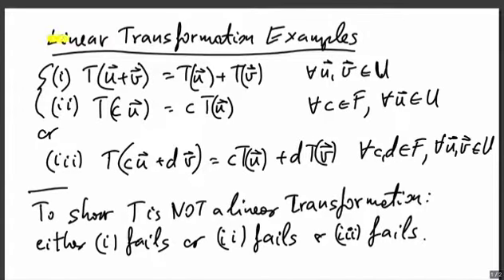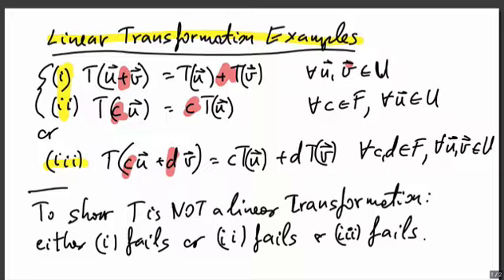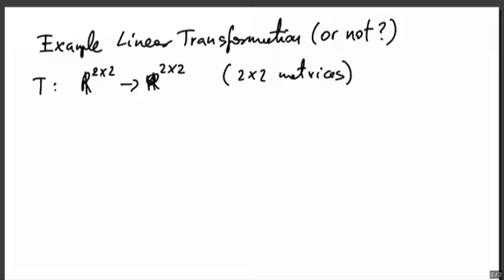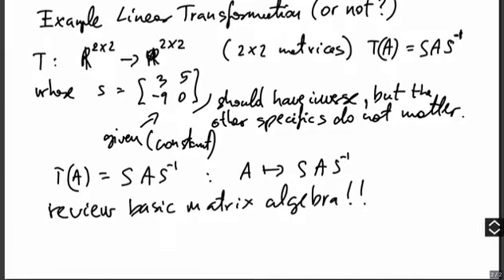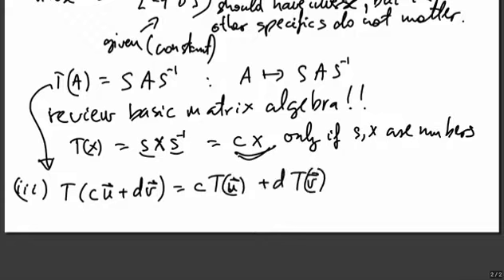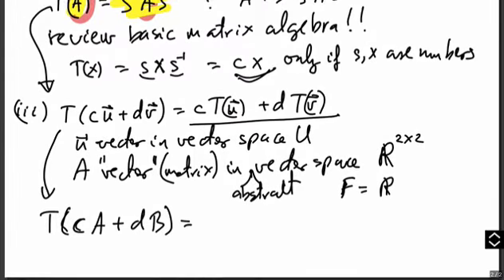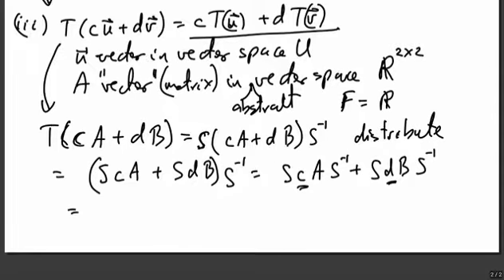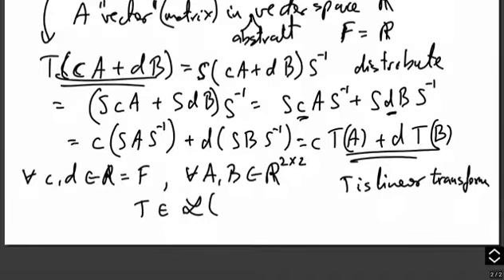linear transformation (or not) example with matrices 1